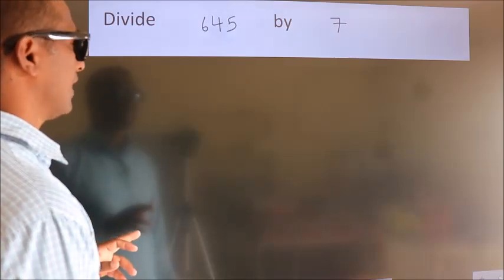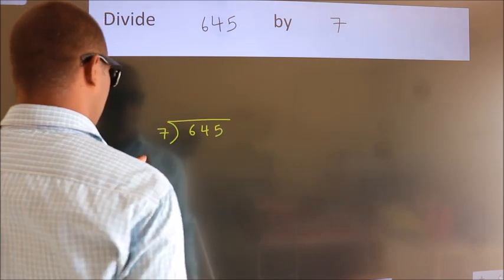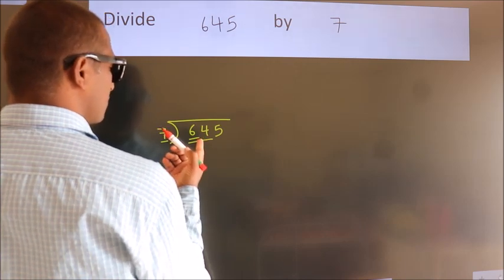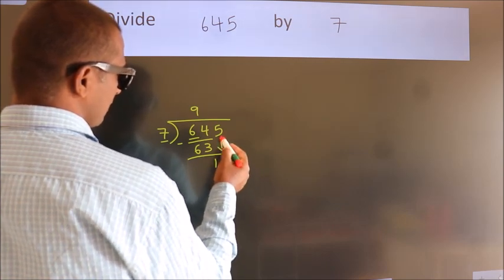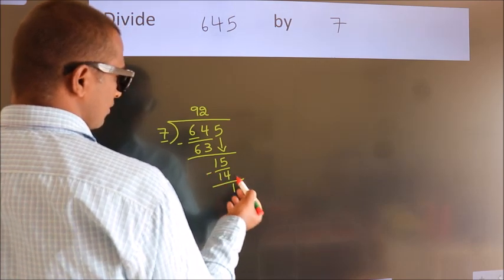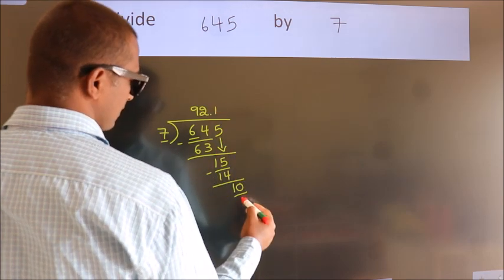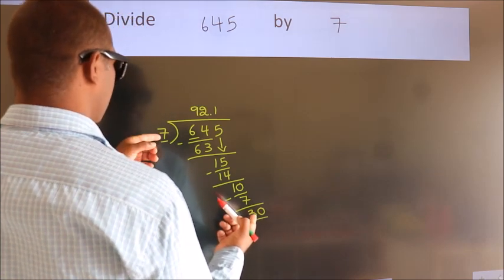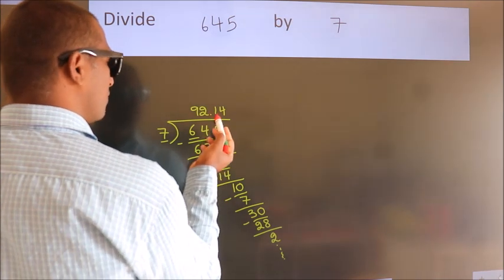Divide 645 by 7 Divide completely